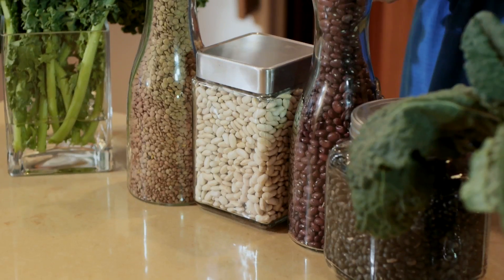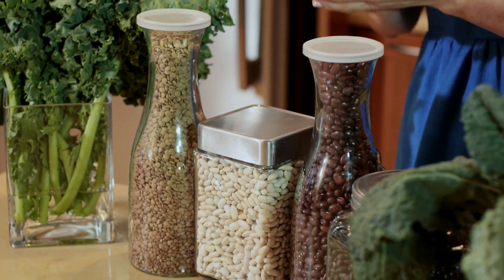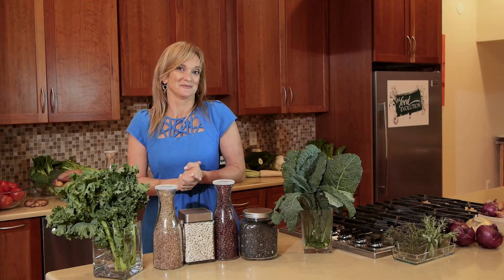What Are the Functions of Iron in the Body's Metabolism? : Fit Food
Iron is one of the most important minerals in the human body. Find out about the functions of iron in the body's metabolism with help from the founder of The Food Evolution in this free video clip.

Series Description: If you want to live a healthy lifestyle, you are always going to want to focus very closely on your diet. Get tips on healthy eating and living with help from the founder of The Food Evolution in this free video series.